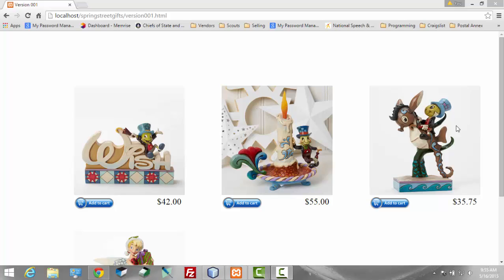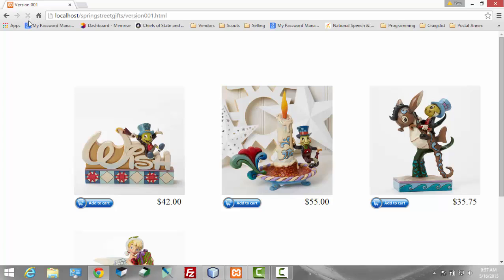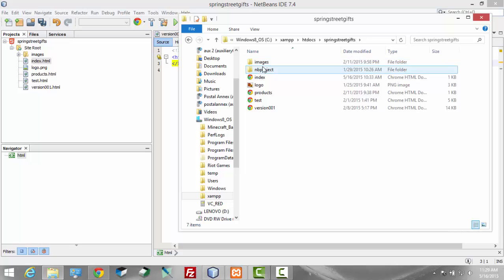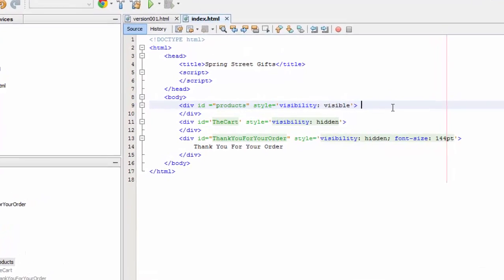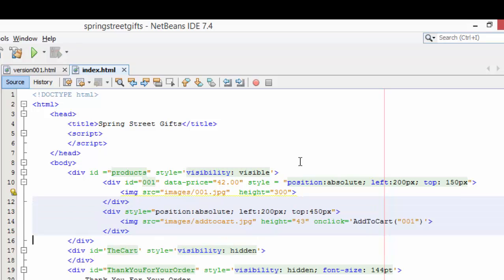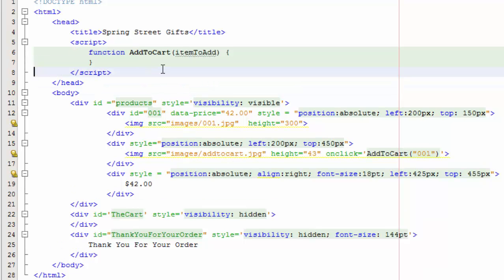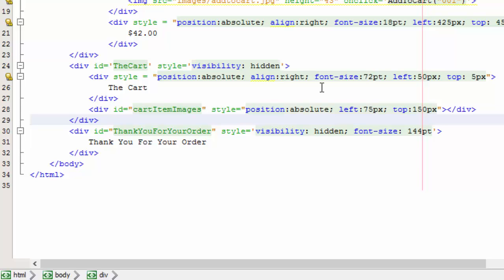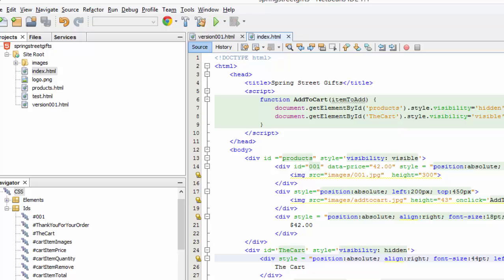HTML and Javascript E Commerce 1/9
The first of 9 videos that walk through creating an ecommerce site with a shopping cart using just HTML, Javascript, (and a little php)